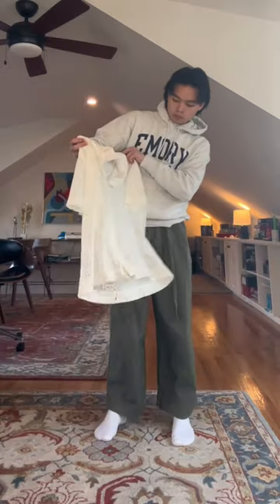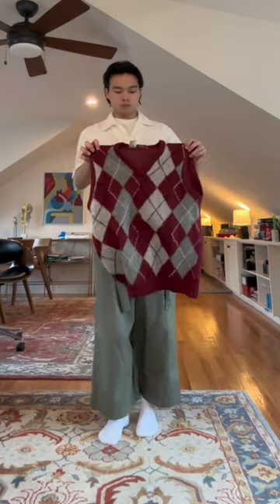Yes, I taught your art history lecture